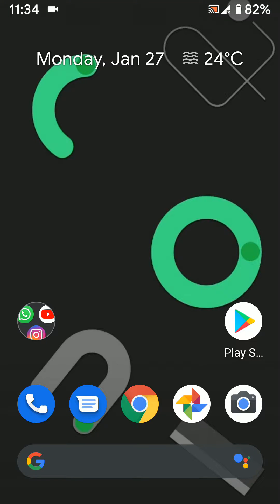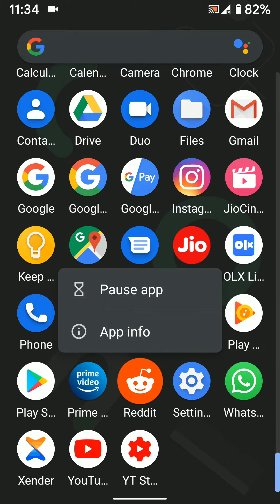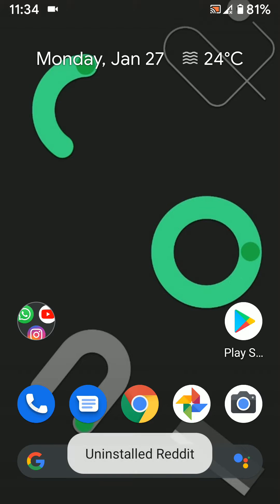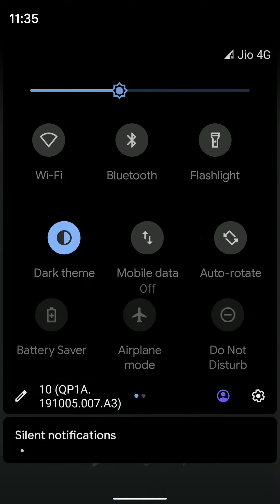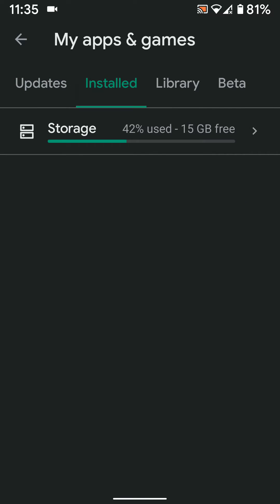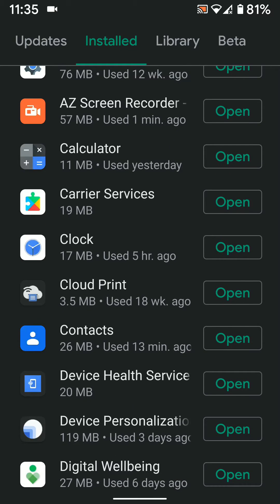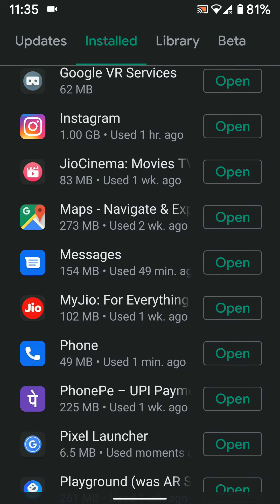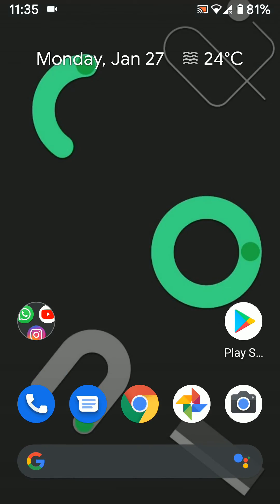How to uninstall apps on Android 10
Here's how to uninstall apps on Android 10. 2 ways to delete apps from your Android 10 devices, one is using apps settings and another is play store settings. You can remove system apps or delete preinstalled apps on Android 10 to disable it on your device. It will hide app temporary from home screen and app drawer until you enable it. Disable apps on Android 10 using apps & notification settings.